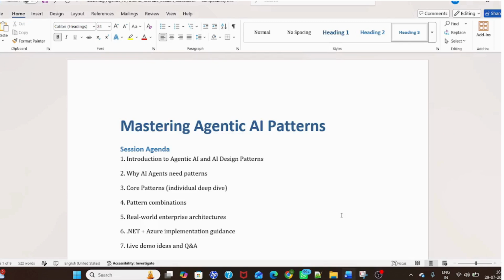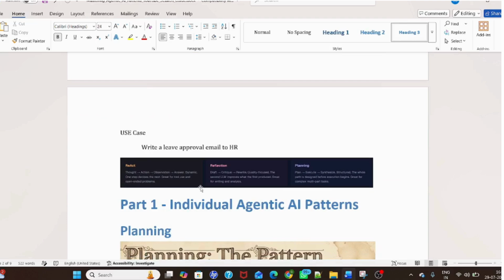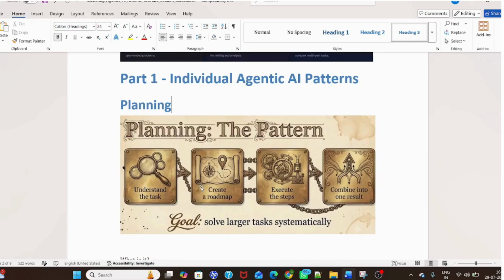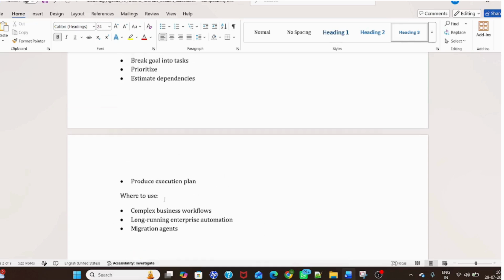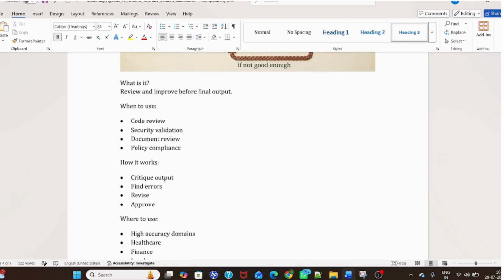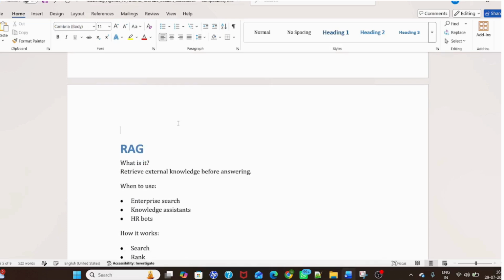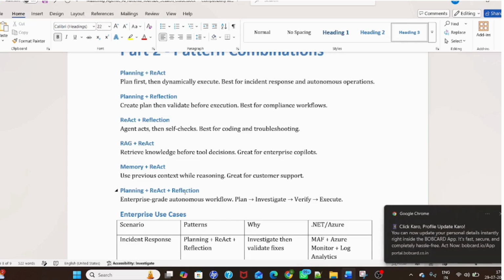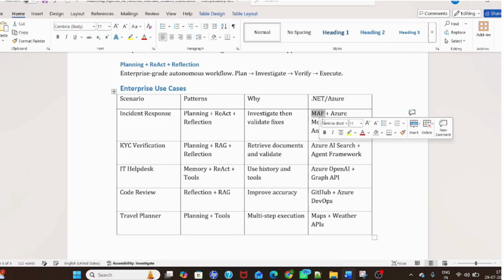Agentic AI Patterns Explained | When to Use Planning, ReAct, Reflection & RAG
In this video, we'll explore the most important Agentic AI Design Patterns used by enterprise AI systems. You'll learn when to use each pattern, how it works, and real-world enterprise use cases using examples relevant to .NET developers, Azure developers, AI engineers, and solution architects.

Whether you're building AI copilots, autonomous agents, enterprise assistants, or multi-agent systems, understanding these patterns is essential.

✅ What are Agentic AI Patterns?

✅ Why AI Agents need design patterns

✅ Planning Pattern

✅ ReAct Pattern

✅ Reflection Pattern

✅ Memory Pattern

✅ Tool Calling Pattern

✅ Multi-Agent Pattern

✅ How to combine patterns effectively

✅ Enterprise architecture examples